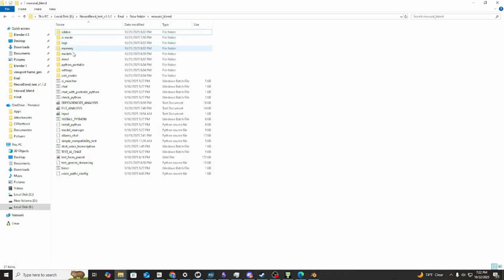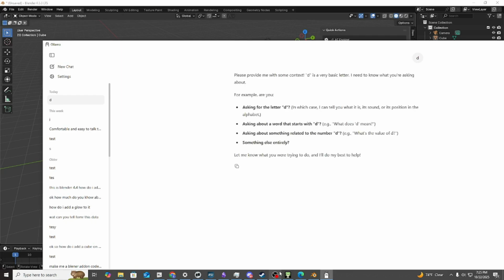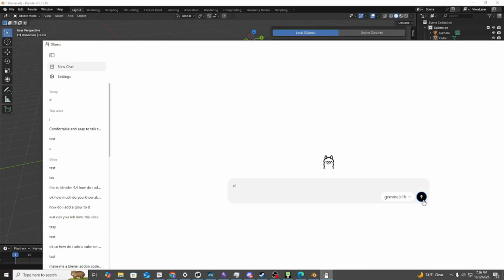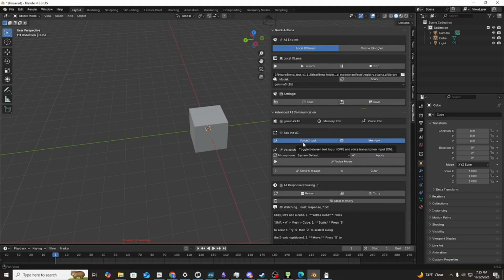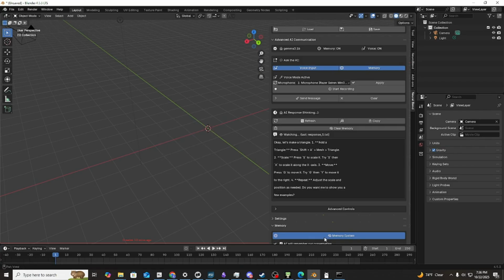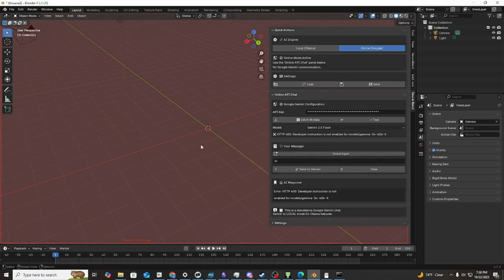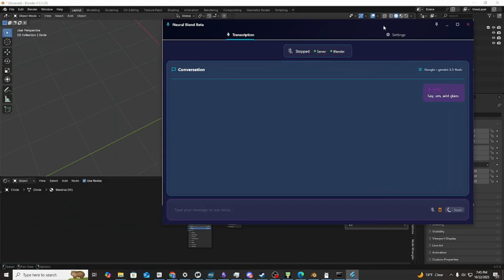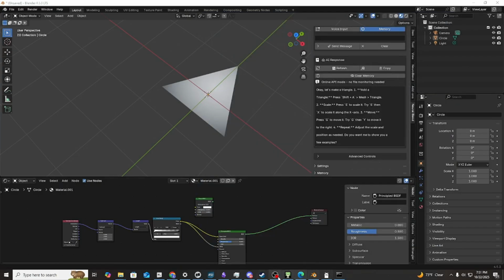I Built a Local AI Assistant Inside Blender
Tired of forgetting Blender shortcuts or digging through menus for the right modifier? 🚀
In this video, I’ll show you how to install your own local AI assistant inside Blender — completely offline and with no subscriptions required!

This add-on works as a chatbot built into Blender, helping you remember keybinds, modifiers, and workflows so you can stay focused on creating.
💻 Everything runs locally on your PC — no cloud, no login, just pure creative freedom.

⚙️ How to install the Blender AI add-on step by step
📂 How to set up the add-on’s folder and preferences
🧠 How to install Ollama to run AI models locally
🤖 Which AI models currently work (Gemma 3, DeepSeek, Qwen 3, and more)
💬 How to connect the model to Blender and start chatting

✨ New Features

🎙️ Voice input – You can now talk directly to the AI assistant inside Blender
🧩 UI rework – A cleaner, more responsive design
🌐 Online mode – Supports online APIs (currently Google Gemini)
🧠 Node setup assistance – Preview shown in this video

🔗 Links

🌐 Join the community: Discord & socials linked below!